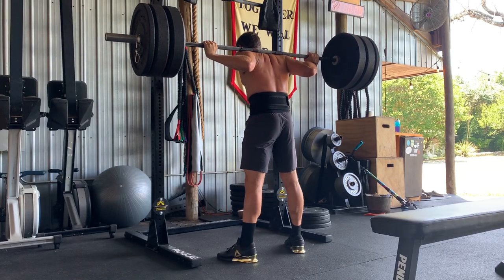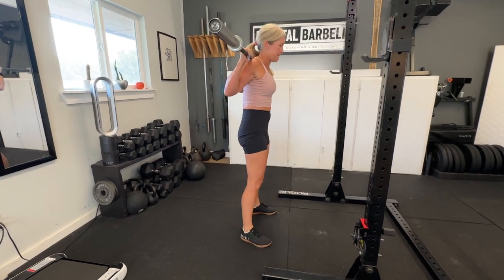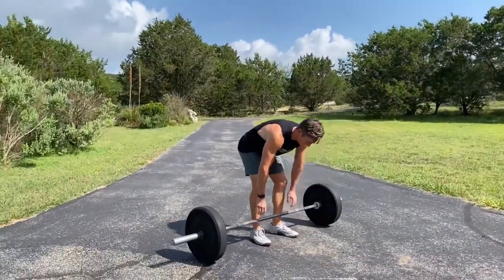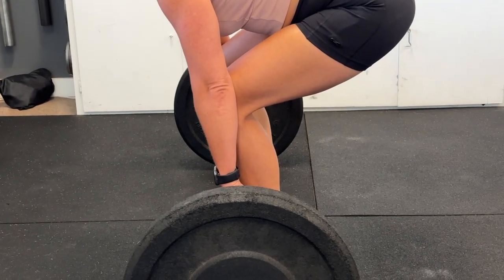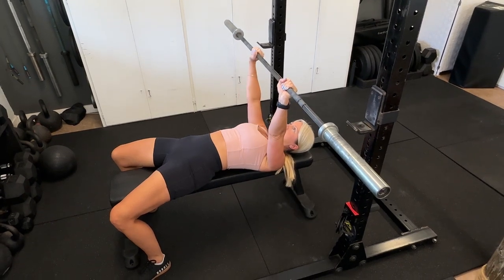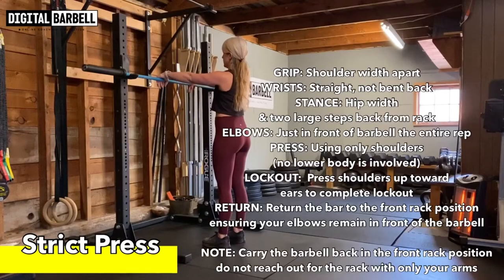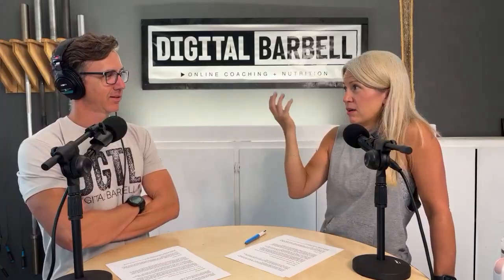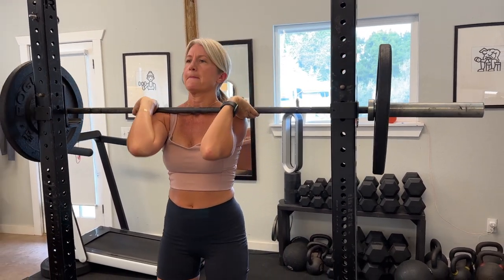COMMON FORM MISTAKES! - SQUAT, PRESS, DEADLIFT, & BENCH TECHNIQUE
In today's podcast we discuss the 4 main lifts (back squat, strict press, deadlift, bench press) and review:

1) the most common fault

2) the reason it's a problem

3) how to correct it

4) a bonus tip and

5) an overlooked fault other coaches may miss.

With over a decade of coaching experience and thousands of hours of in-person coaching under our belts, we've seen it all.

With this video, we hope to help you correct your form and streamline your lifts to stay safe and make  progress.

At Digital Barbell, we remove the guesswork from getting in the best shape of your life.  You’ve never done workouts quite like these!

If you are curious how to get Digital Barbell workouts you can do at home or in a gym… check out your options here!

00:00 Intro
01:40 - Back Squat
06:25 - Deadlift
16:20 - Bench Press
22:38 - The Overhead Press